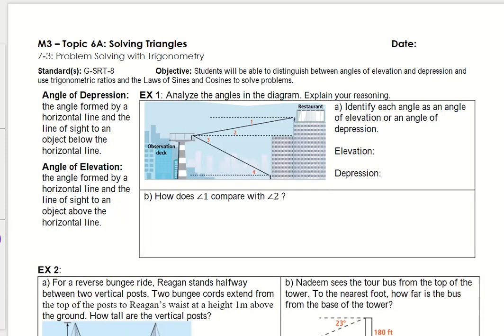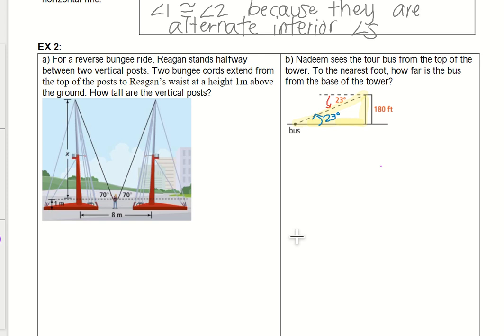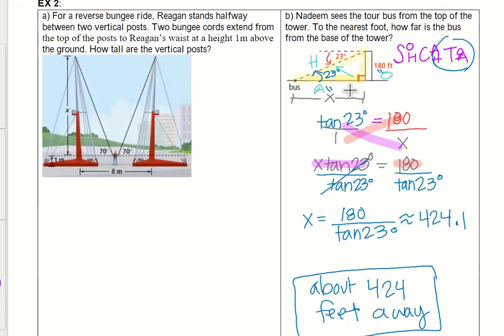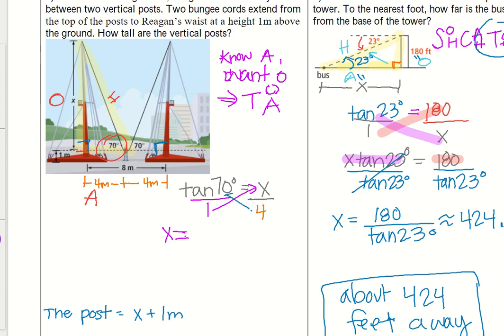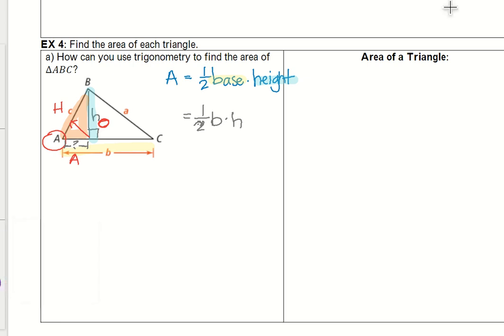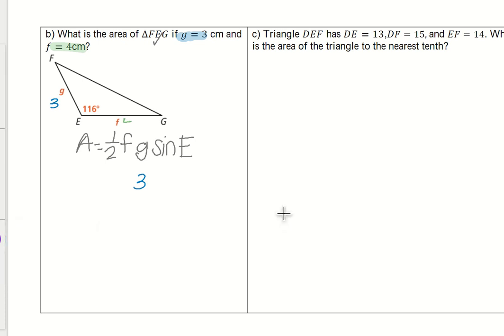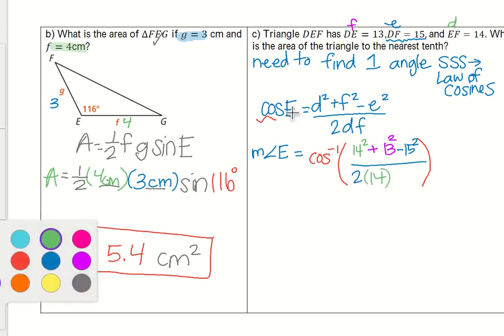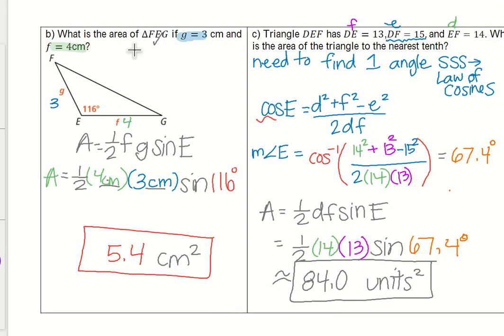M3 - 7-3 Problem Solving with Trig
Word problems and area formula